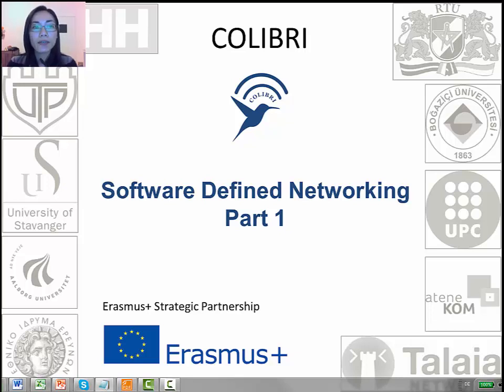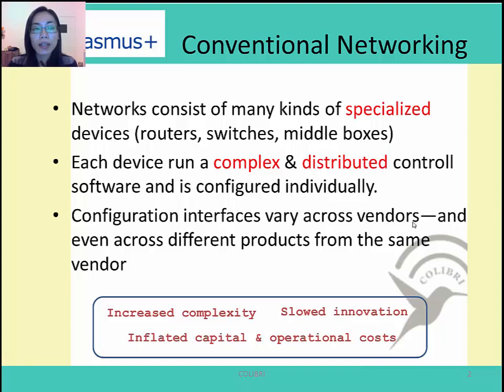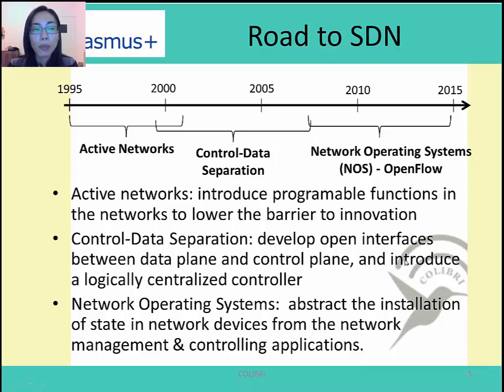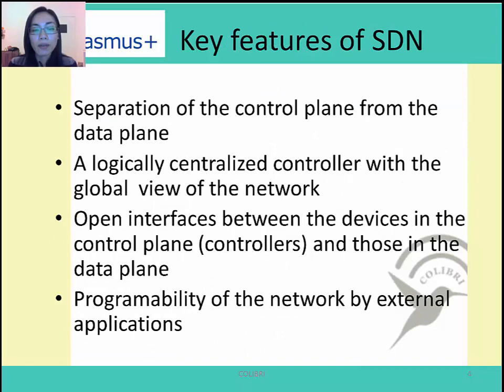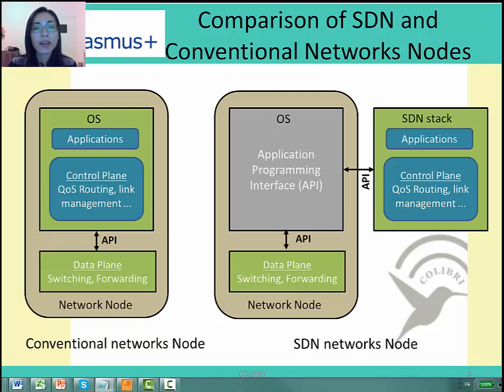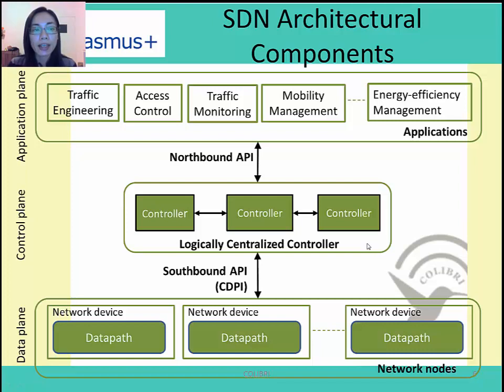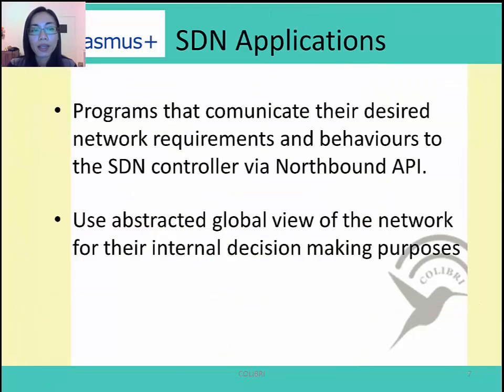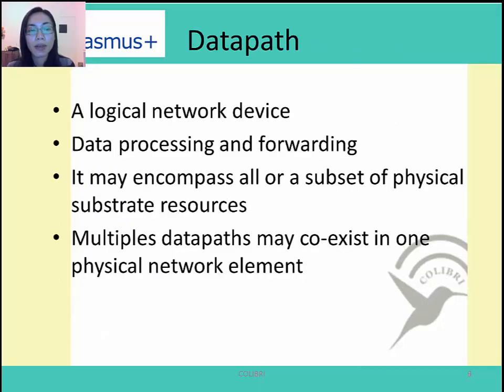O7 Basic Video 1 - SDN